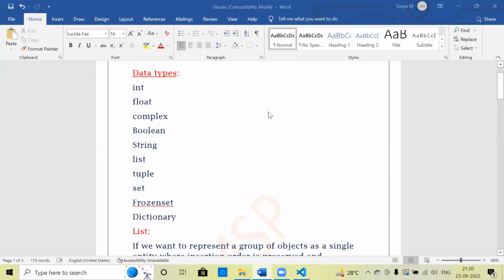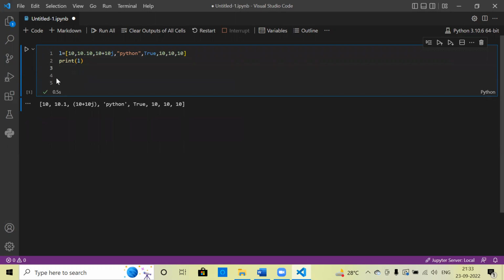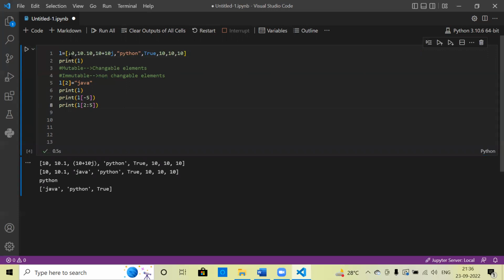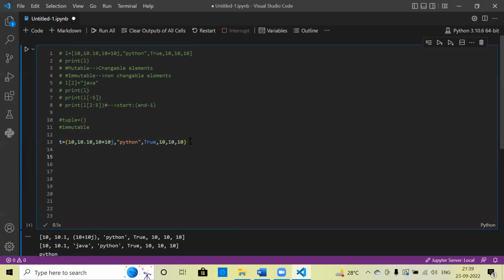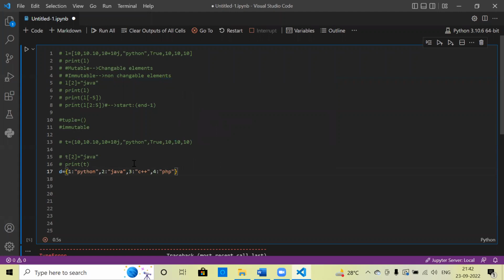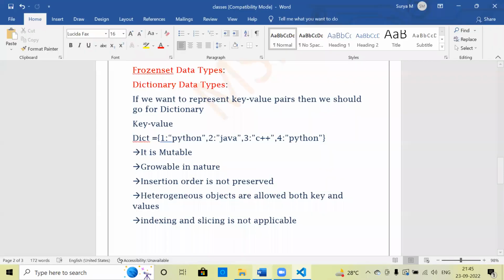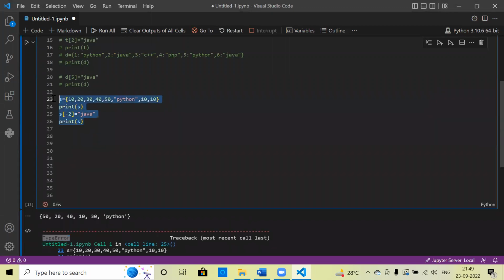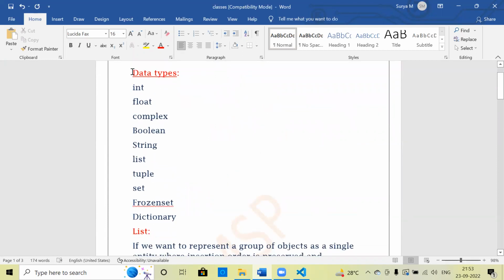Python DataTypes(Part-2)|List, Tuple, set, Frozenset, Dictionary